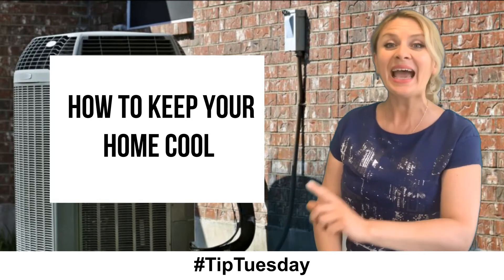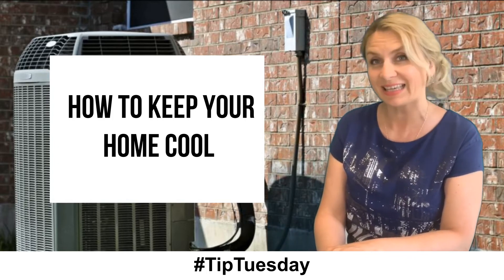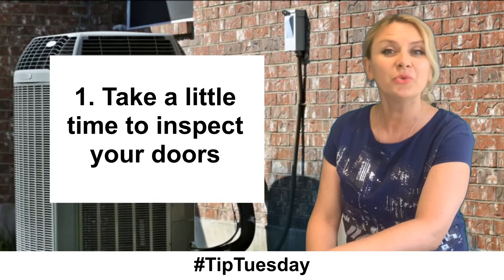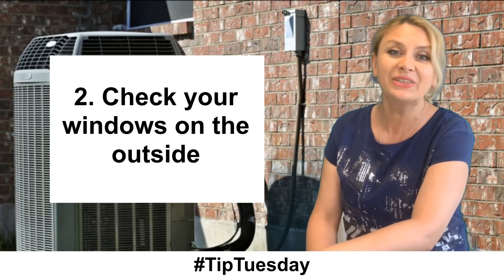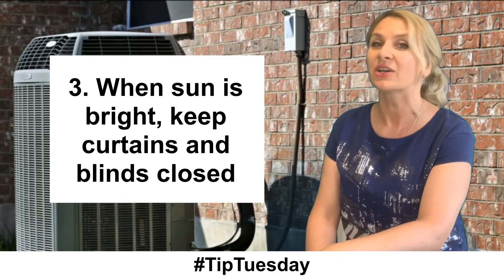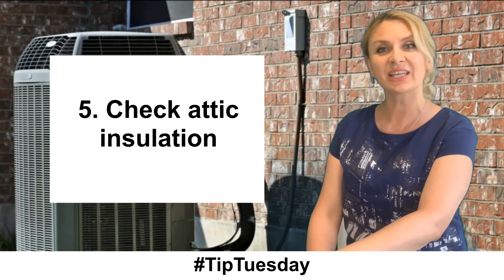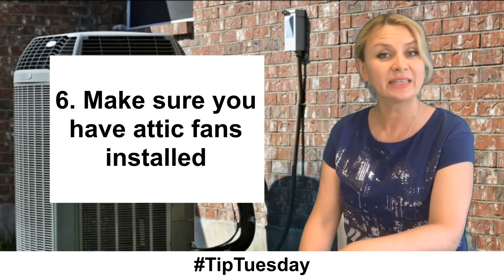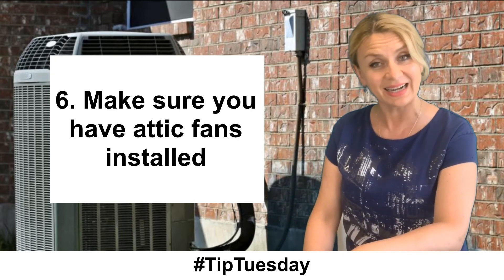Tip Tuesday: How to Keep your Home Cool in the Summer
TipTuesday How to keep your home cool on hot summer days.

1. Take time to inspect your doors
2. Check your windows on the outside
3. When the sun is bright, close blinds/curtains to keep the heat out
4. Check if your inside vents need cleaning
5. Check attic installation
6. Make sure you have attic fans installed